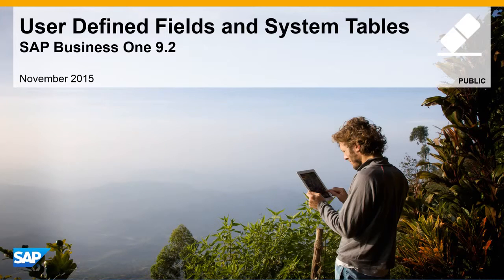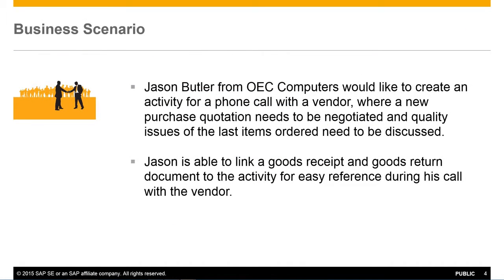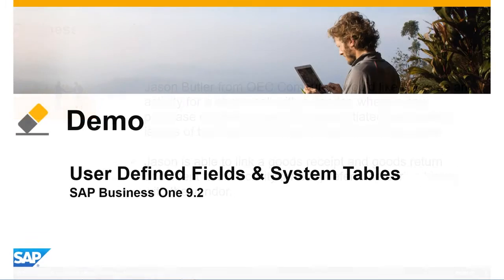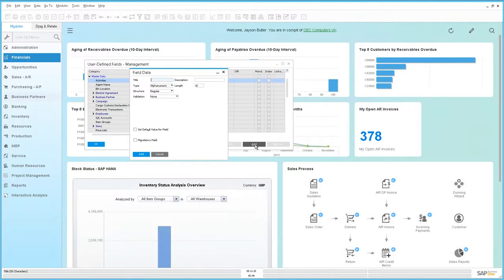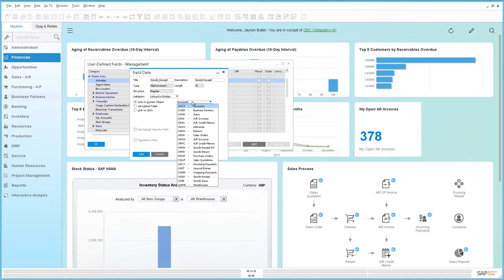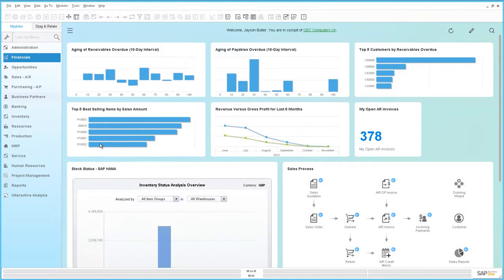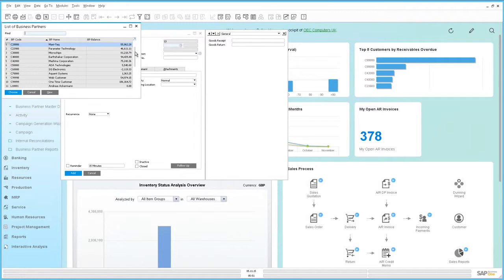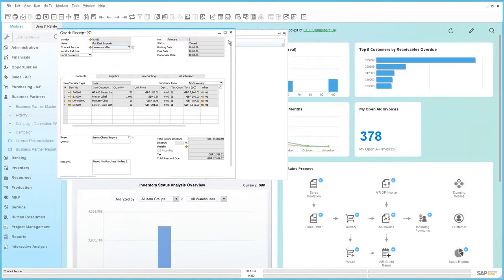Demo SAP Business One 9.2: Pola definiowane przez użytkownika i tabele systemowe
Najnowsza wersja systemu SAP Business One 9.2 będzie dostępna z początkiem 2016 roku. Zobacz jakie udogodnienia zostały wprowadzone, aby jeszcze lepiej korzystać z możliwości systemu.